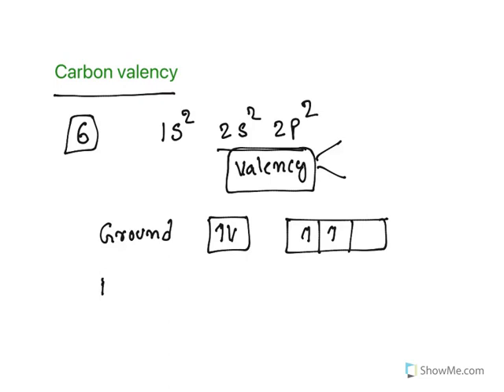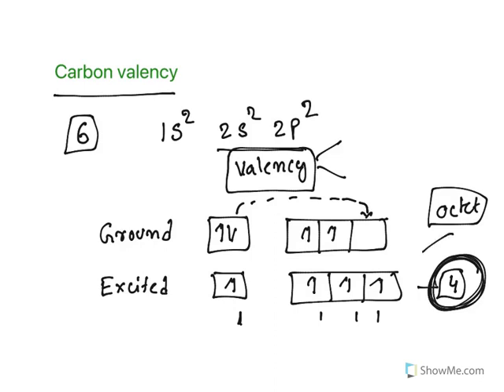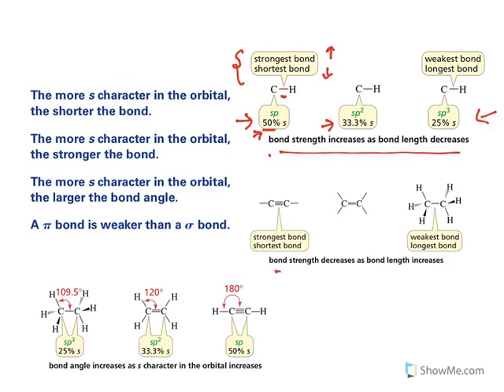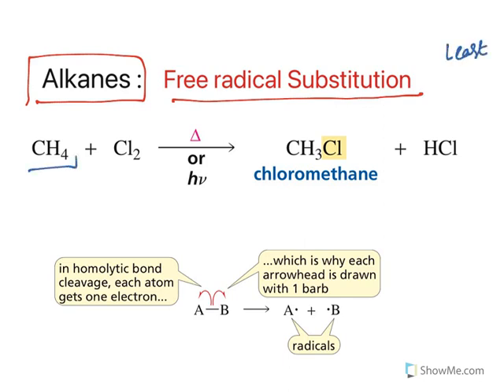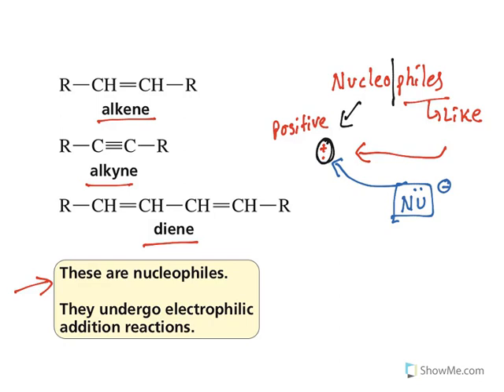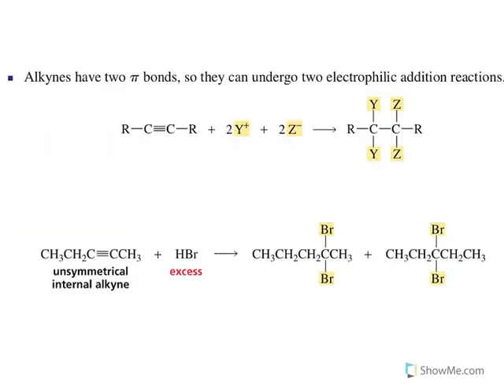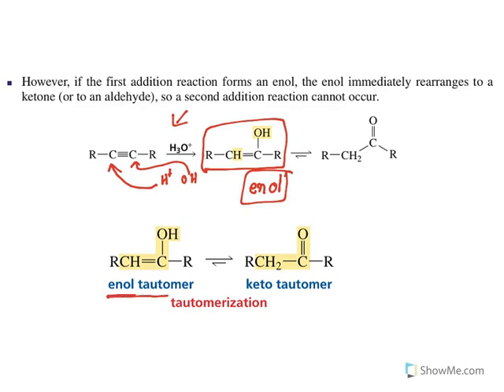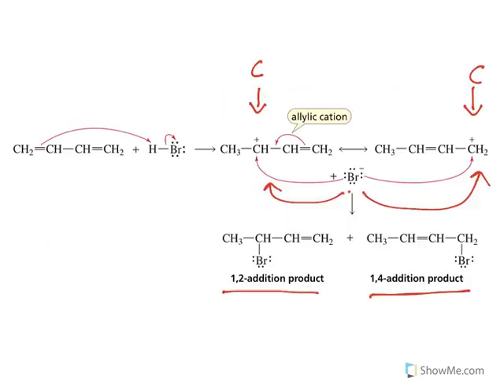Organic chemistry basics & mechanisms ( Alkanes, Alkenes, Alkynes & Dienes)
1) Carbon valency
2) Hybridization of Alkanes, Alkenes, Alkynes
3) Bond strength, Bond angle, Bond length
4) Free radical Substitution
5) Nucleophiles
6) Electrophilic Substitution
7) Enol Ketone Tautomers
8) 1,2-adiition & 1,4-addition